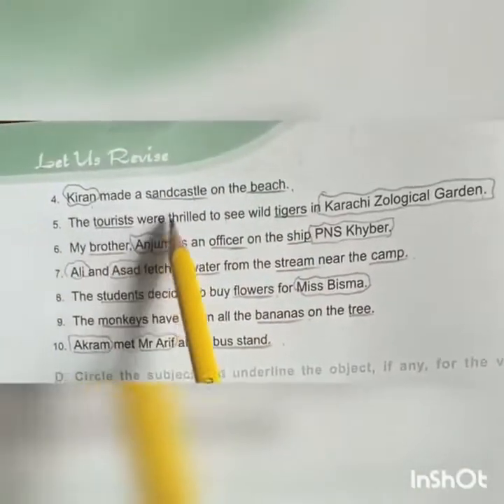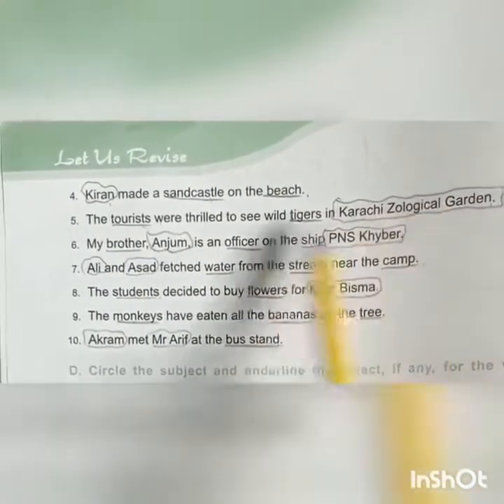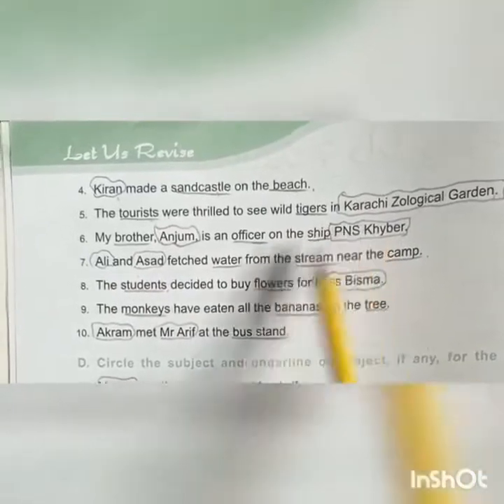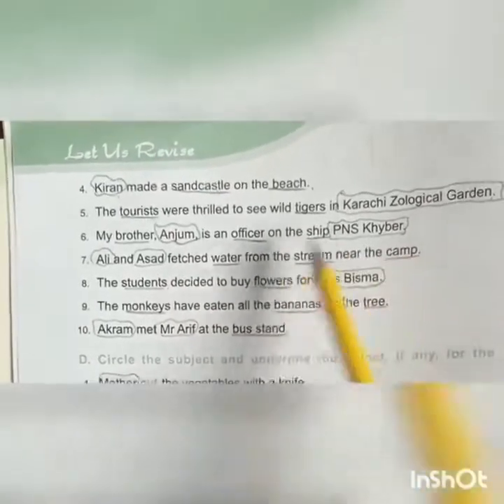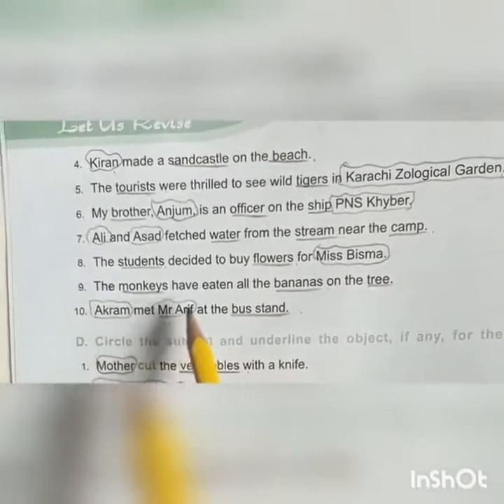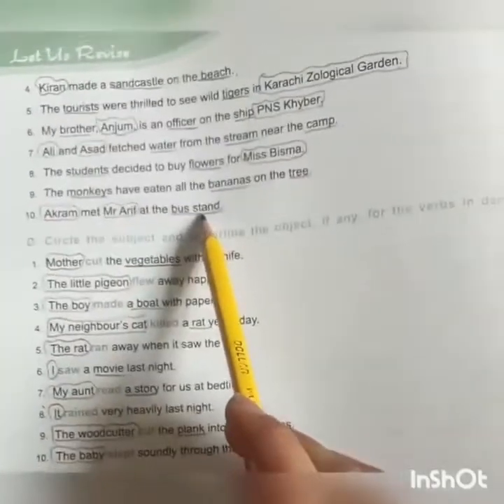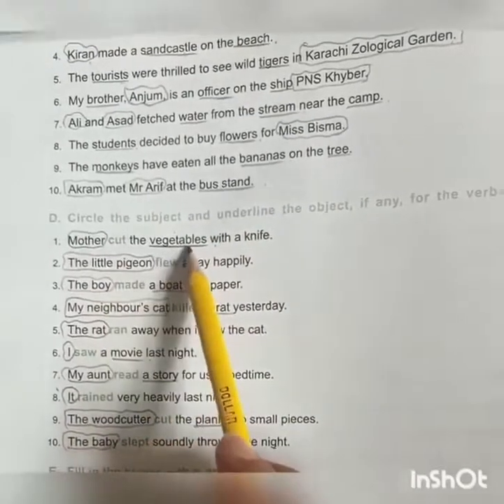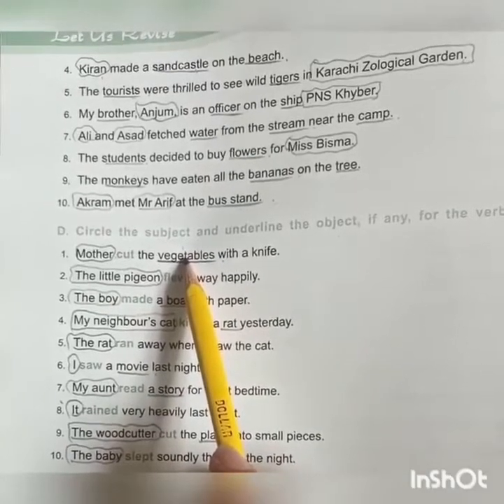Grammar Today Grade 6 Let Us Revise pg no 1+2